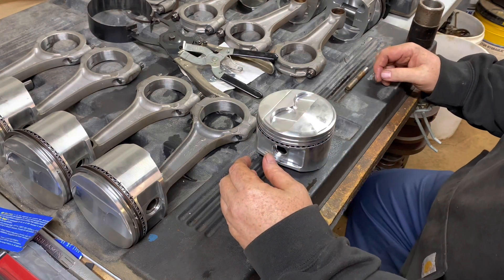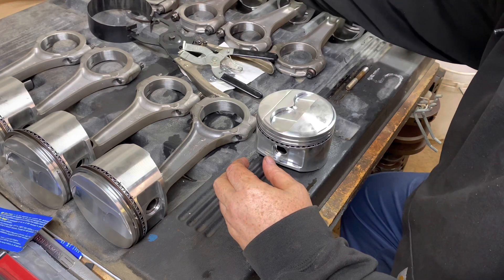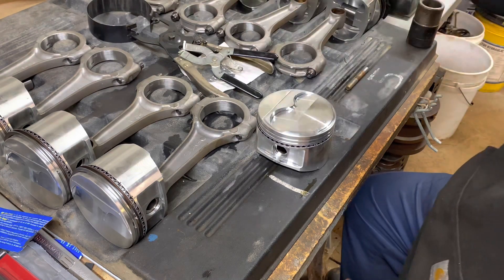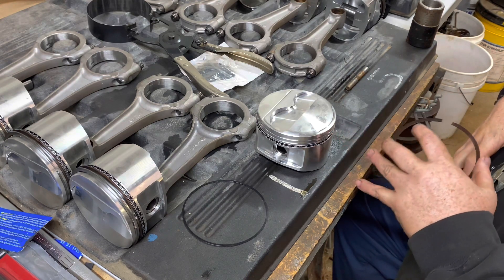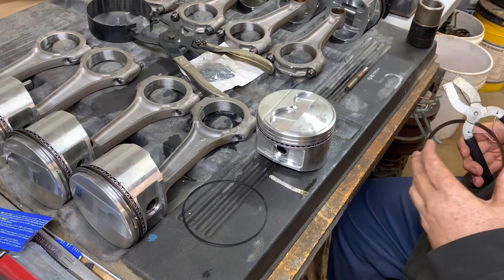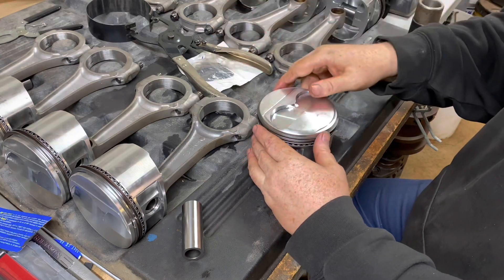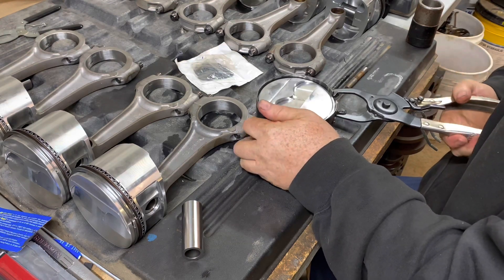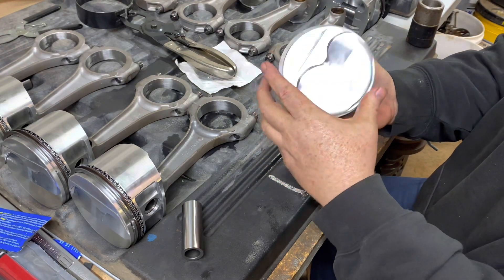Installing Total Seal Gapless rings on ford fe 427.